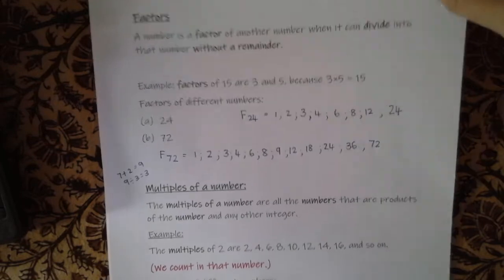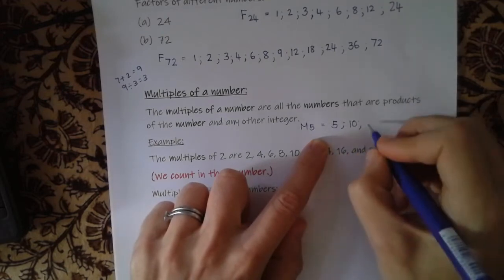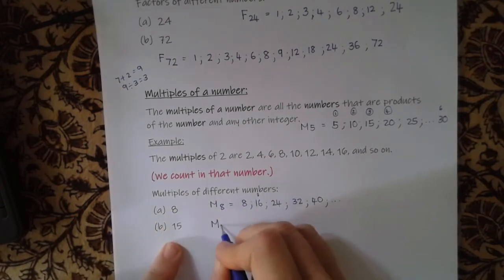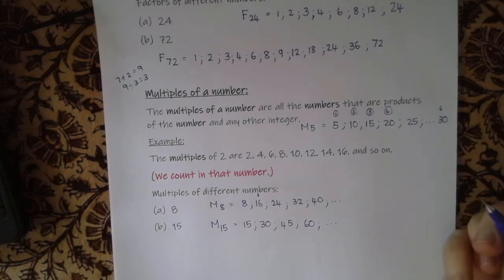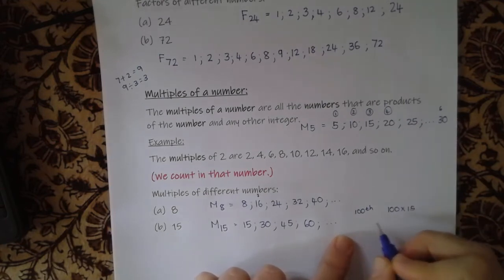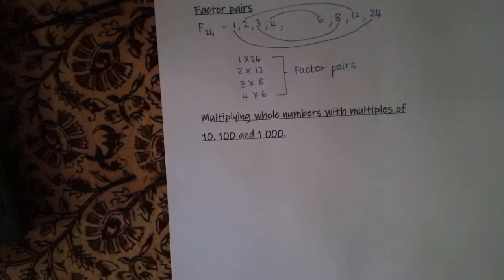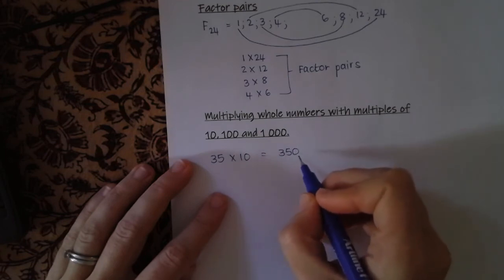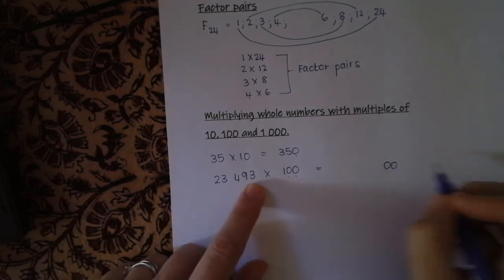Mathematics : Grade 6 : Week 2 : 3. Factors and Multiples